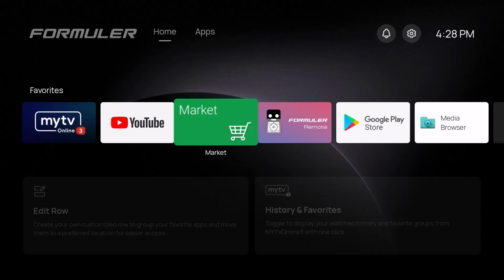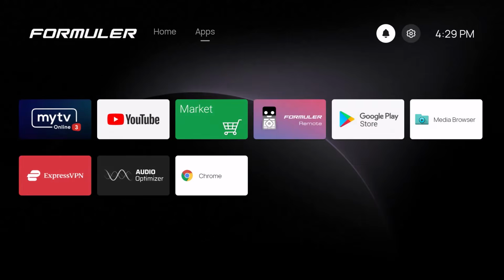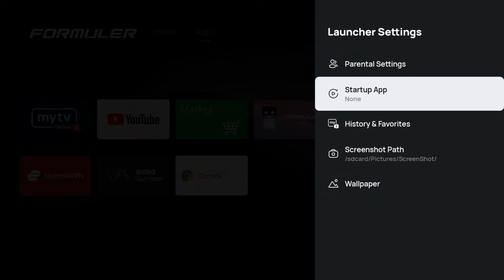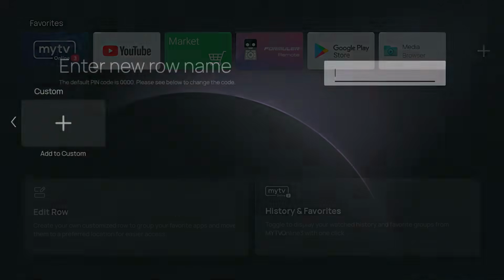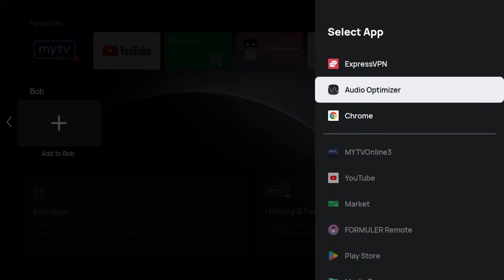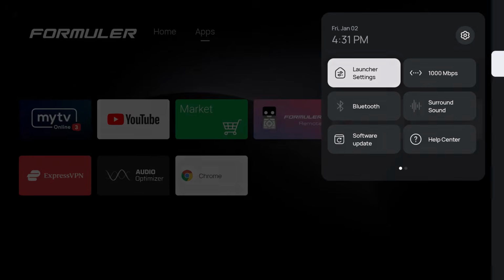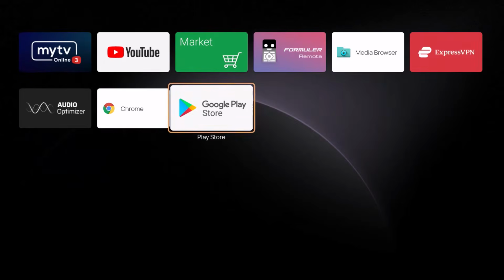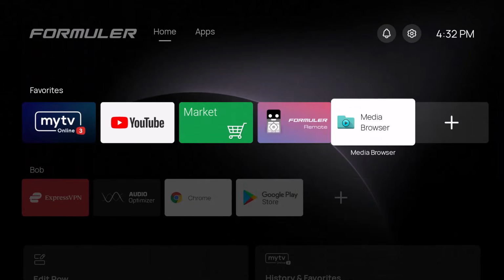HOW TO ADD A SECOND ROW OF APPS ON FORMULER Z11 DEVICE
When it comes to streaming in 2025 its not just about having the fastest media device or the best apps. It is also important in having the little things like maintenance so things run smooth.